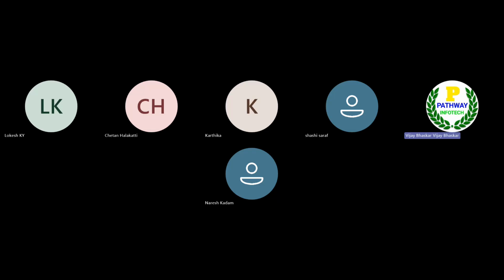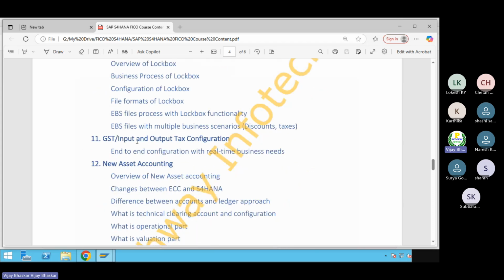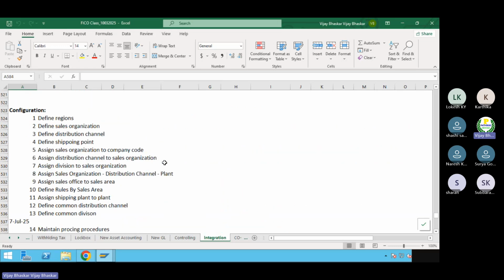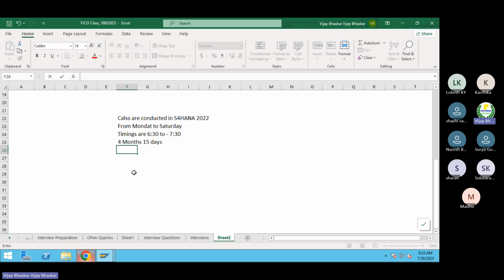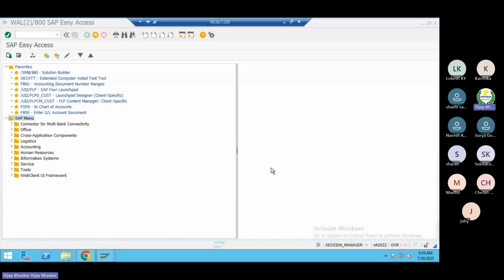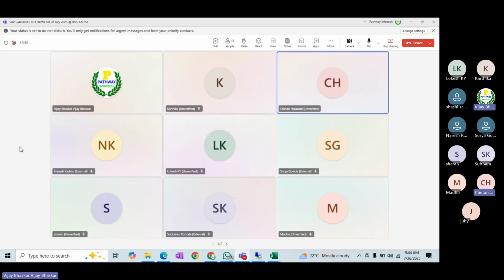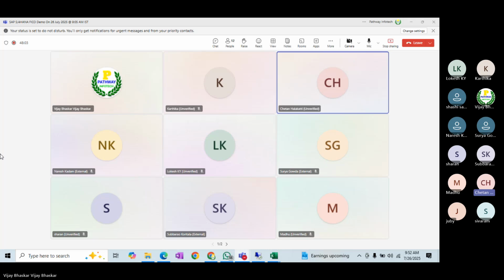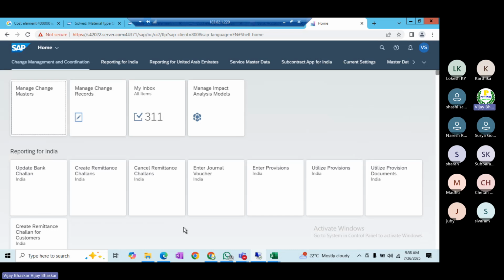SAP S4HANA FICO DEMO FOR NEW BATCH